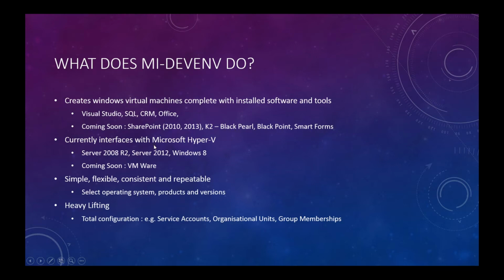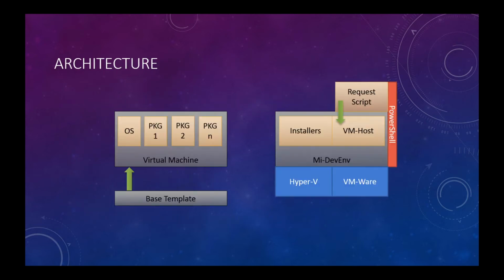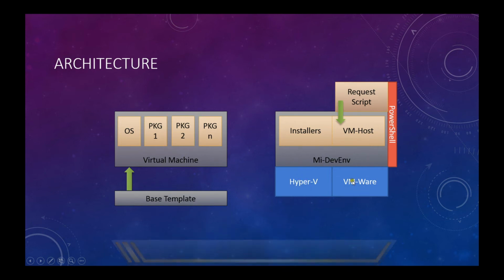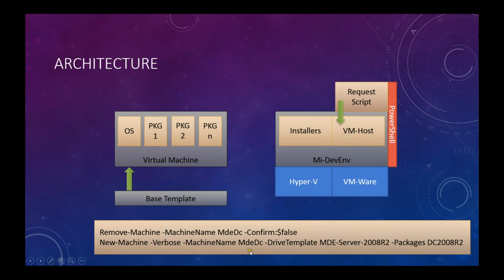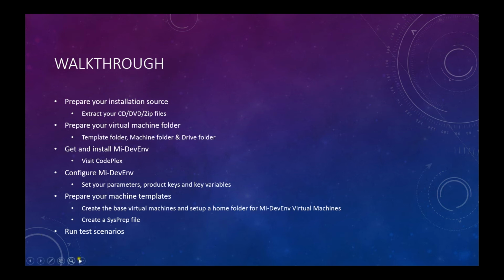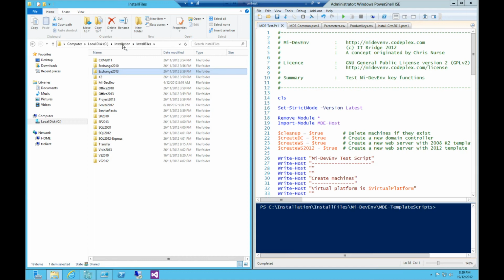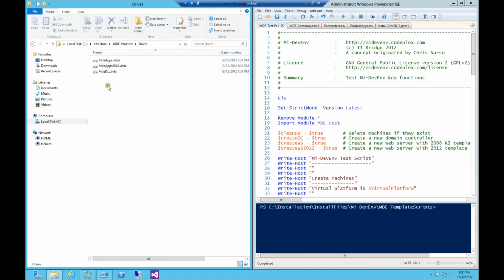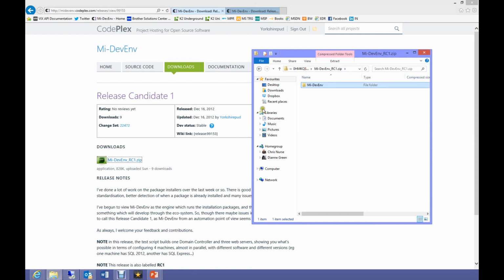Mi-DevEnv - Walkthrough(1/4)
Full walkthrough of Mi-DevEnv.